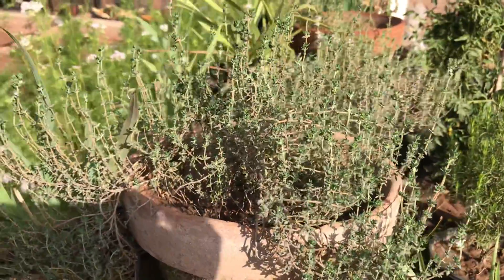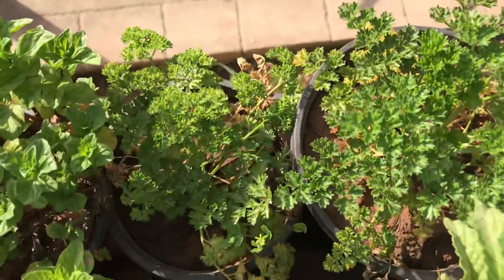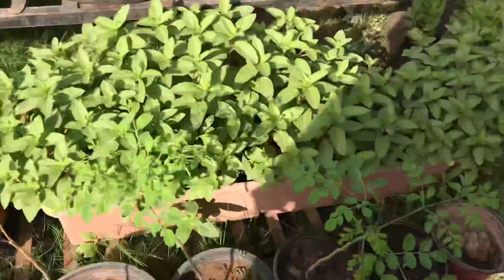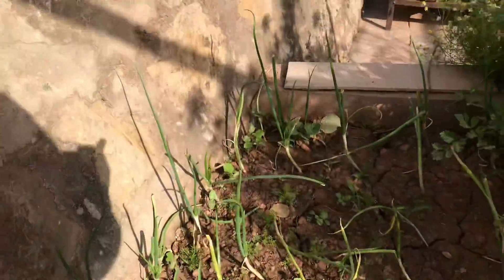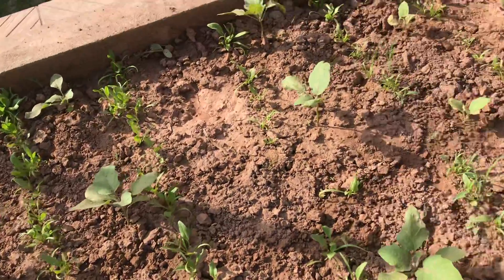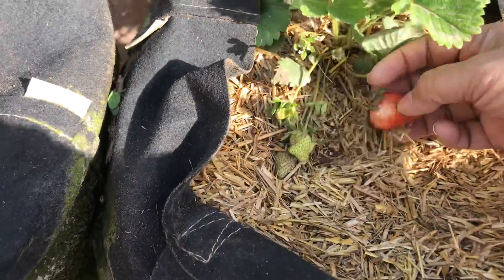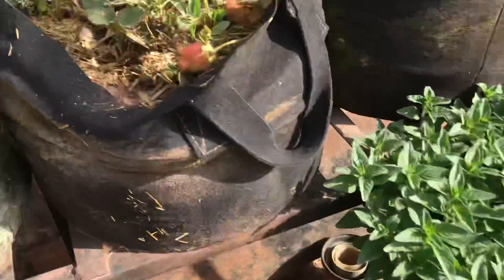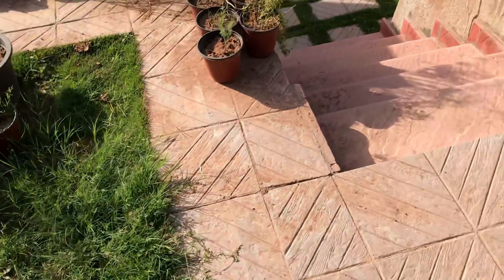Herb garden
Cutting chamomile and Thyme for drying.